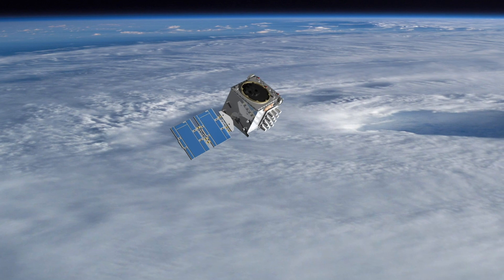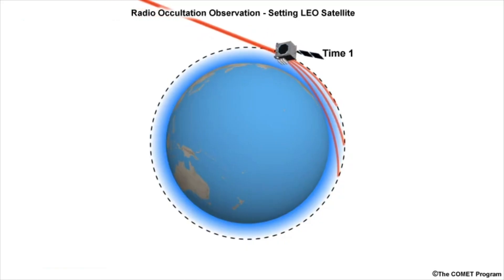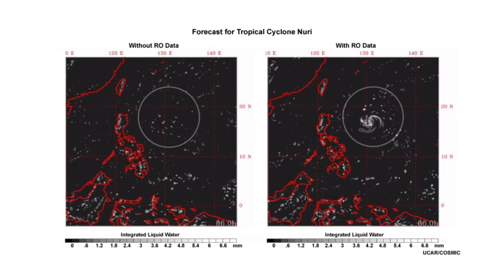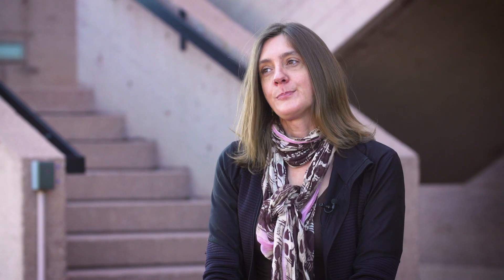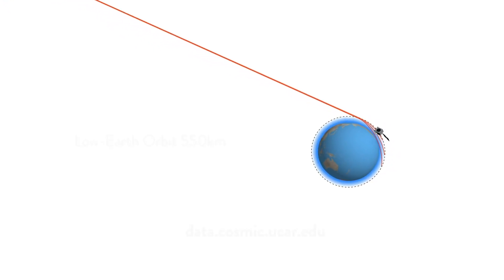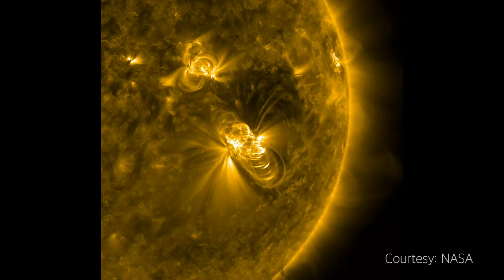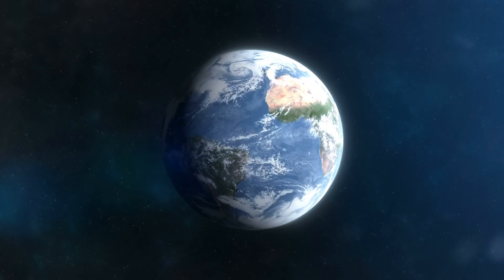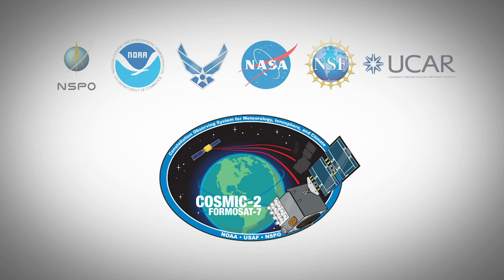University Corporation for Atmospheric Research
The Radio Occultation Data Revolution is Here.

The UCAR COSMIC Program has been a leader in the retrieval and scientific application of Global Navigation Satellite System (GNSS) radio occultation (RO) data for the last 20+ years. The data from COSMIC-2 and other previous RO mission will be used by the community for decades to come to improve weather forecasting and to answer some of the most intriguing and challenging questions in Earth system science.